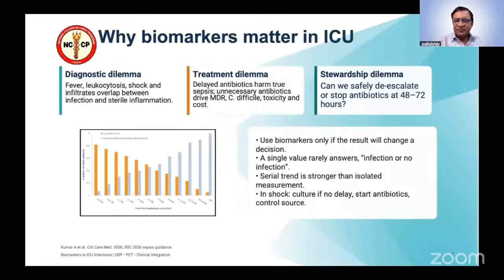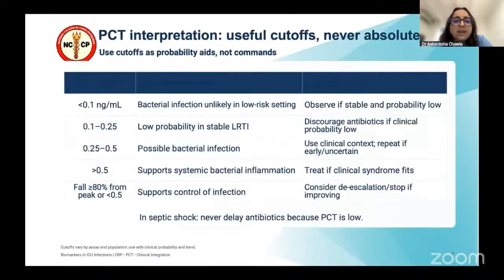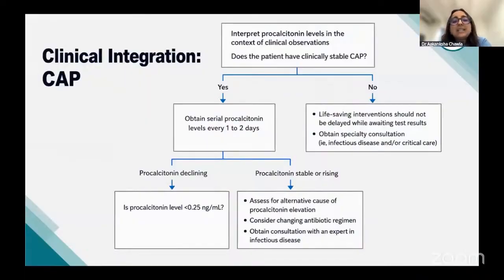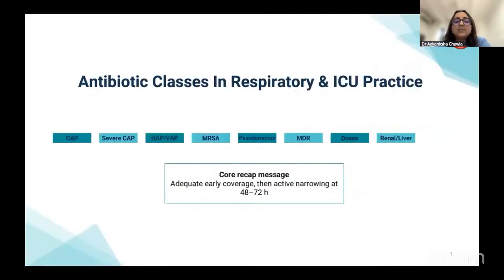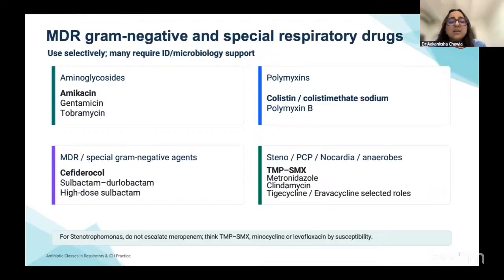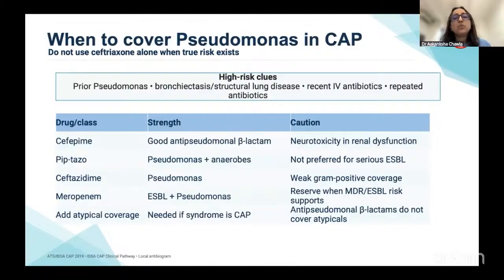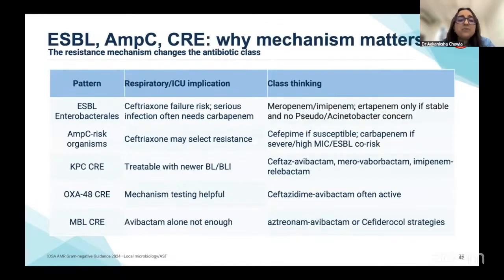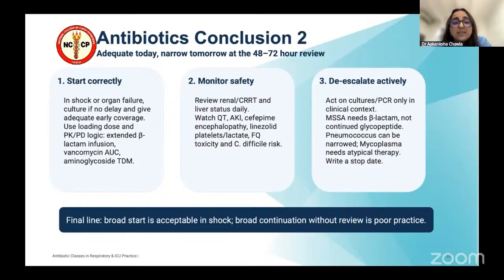Procalcitonin vs CRP & Antibiotic Basics for Pneumonia | CRCCID Module Recap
Welcome to this comprehensive clinical lecture on Microbiology and Antibiotics Basics | Pulmonary Infections.

Managing severe respiratory infections in the ICU presents an ongoing diagnostic and treatment dilemma. When should you immediately initiate antibiotics, and more importantly, how do you safely de-escalate them? In this session, Dr. Aakanksha Chawla breaks down the core principles of critical care antibiotic stewardship, biomarker interpretation, and pathogen-targeted therapy.

What you’ll learn in this video:

Biomarker Mastery:
How to properly interpret Procalcitonin (PCT) and C-Reactive Protein (CRP) serial trends, identify false positives/negatives, and apply data from the latest ADAPT-Sepsis trial and Surviving Sepsis guidelines.

The 7 Antibiotic Buckets:
A practical, easy-to-remember framework categorizing beta-lactams, atypicals, MRSA covers, anti-pseudomonals, and multi-drug resistant (MDR) gram-negative treatments.

Real-World Case Studies:
Clinical deep-dives into empirical and targeted treatment regimens for both Community-Acquired Pneumonia (CAP) and Hospital-Acquired Pneumonia (HAP/VAP).

Whether you are a pulmonologist, critical care fellow, or ICU resident, this video provides actionable insights to help you move away from "reflex prescribing" and build a smarter, data-driven, syndrome-based approach to pulmonary infections.

00:00 Introduction & ICU Diagnostic Dilemmas
00:55 Role of Biomarkers (PCT & CRP)
02:25 Procalcitonin (PCT) Production & Interpretation
02:56 C-Reactive Protein (CRP) Production & Limitations
03:21 Timing and Clinical Interpretation of Biomarkers
04:34 False Positives & Negatives in PCT
05:59 Understanding CRP Ranges & Trends
07:09 Comparison: PCT vs. CRP
08:05 Integrating Biomarkers into Clinical Practice
10:19 ADAPT-Sepsis Trial & Surviving Sepsis Guidelines
11:20 Biomarkers Take-Home Messages
12:01 Antibiotic Principles in Respiratory & ICU Practice
13:01 The 7 Practical Antibiotic Buckets
13:31 Beta-Lactams & Cephalosporins
14:17 Carbapenems, Monobactams & Newer BLIs
14:59 Atypical Coverage (Macrolides, Tetracyclines, Fluoroquinolones)
15:20 Gram-Positive & MRSA Coverage
15:48 Multi-Drug Resistant (MDR) Gram-Negative Cover
16:28 Antibiotic Mechanisms of Action
17:02 Case Study 1: Community-Acquired Pneumonia (CAP)
18:52 Severe CAP & Necrotizing Pneumonia Regimens
19:37 Viral Pneumonia & Bacterial Co-Infections
20:49 Pitfalls of PCR and BioFire Tests
22:00 Case Study 2: Hospital-Acquired Pneumonia (HAP) & VAP
23:18 Empiric Regimens for HAP/VAP
24:08 Targeting Resistant Pathogens (ESBL, MBL, CRAB)
26:13 Late-Onset / Secondary Infections (Stenotrophomonas)
27:07 Conclusion & Final Take-Home Summary

Originally titled: Microbiology and Antibiotics Basics | Pulmonary Infections